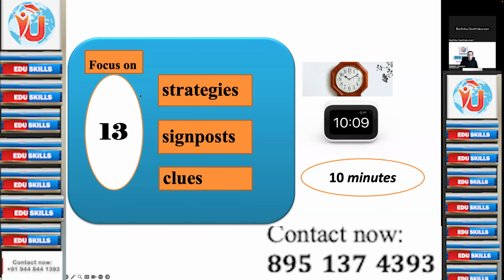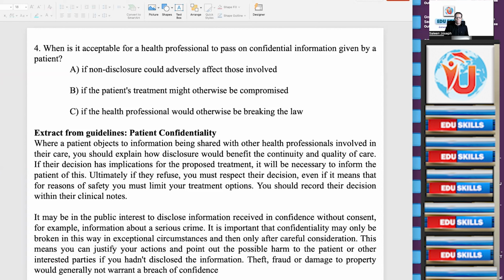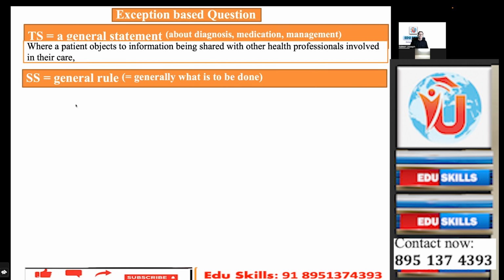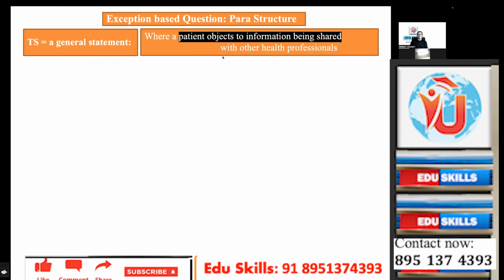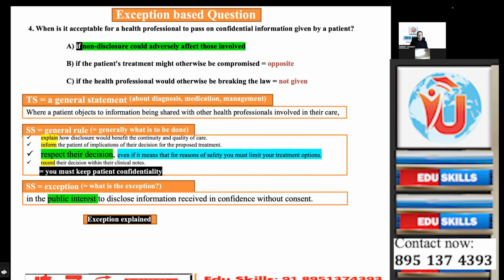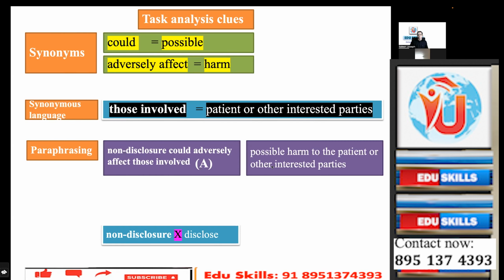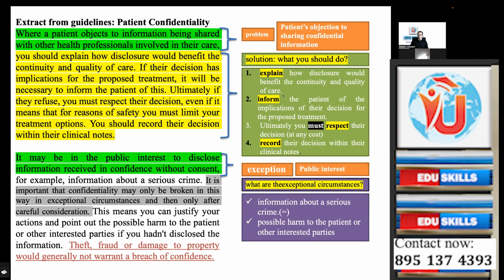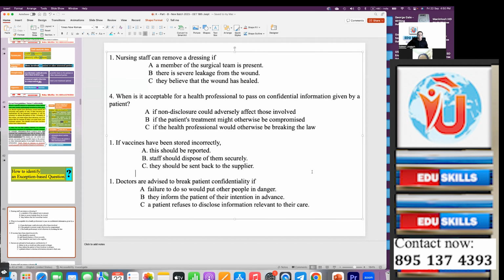Edu Skills OET: Batch Video- 4: Reading Part-B: Guidelines:Confidentiality: Exception based Question